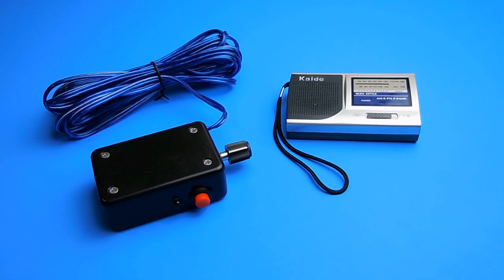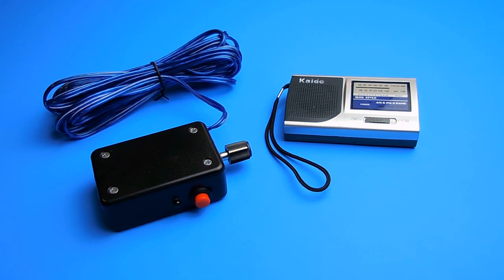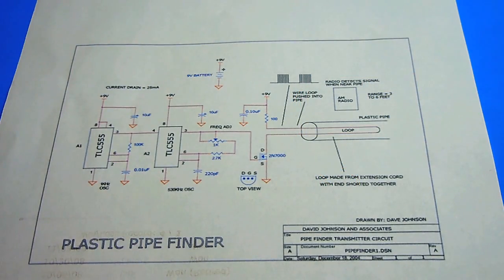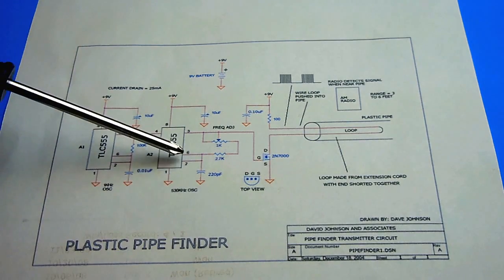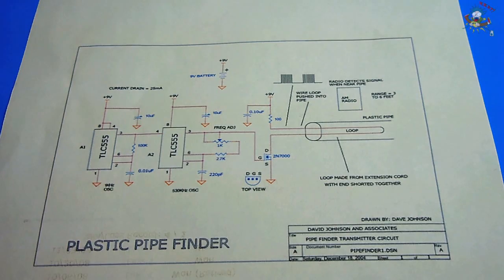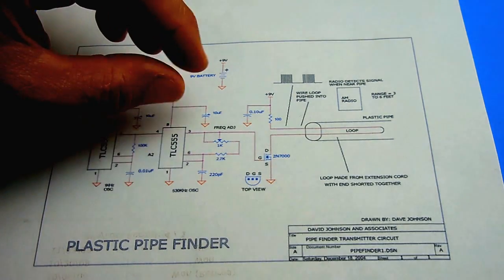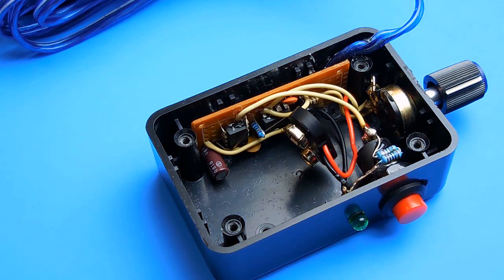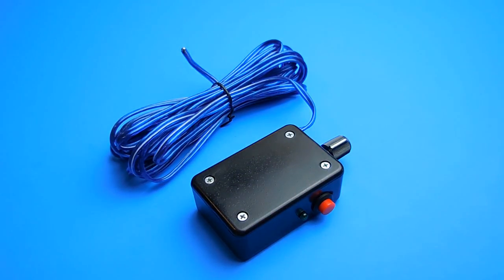Homemade Electronic Plastic Pipe Locating Device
How to make a highly effective electronic plastic pipe (PVC) locating device for tracing, locating "finding" buried plastic PVC pipes. Also works under concrete slabs. Enjoy!